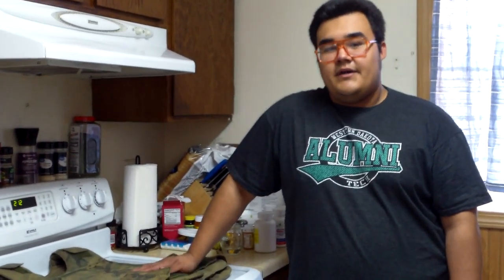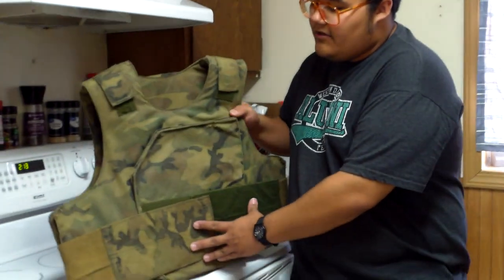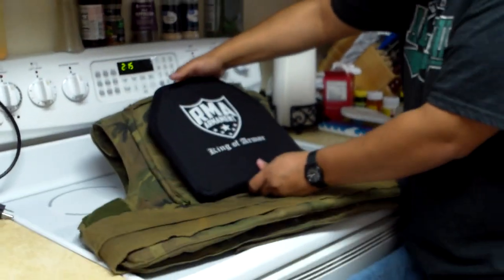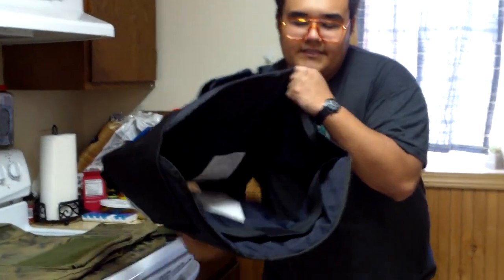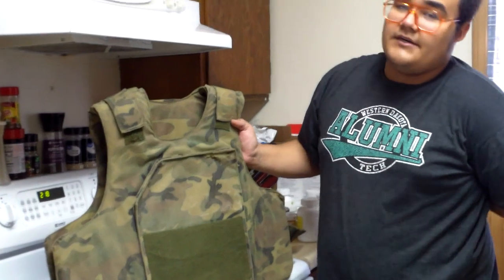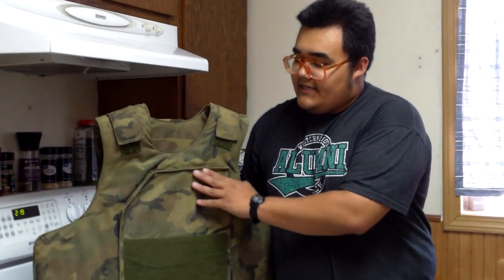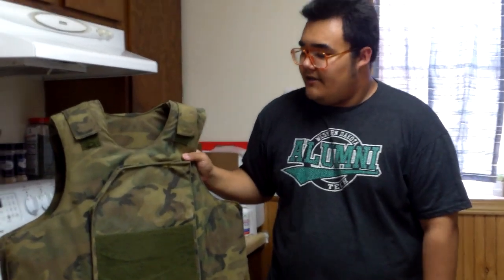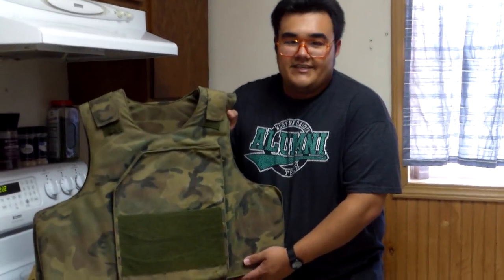My review of the 2nd pattern Ranger Body Armor vest or RBA